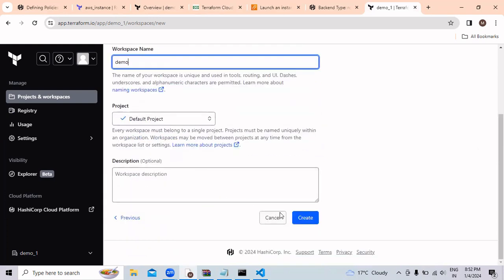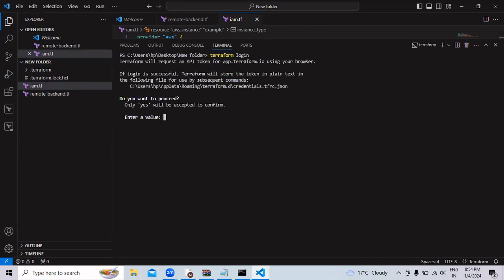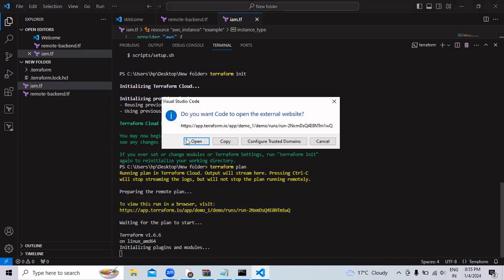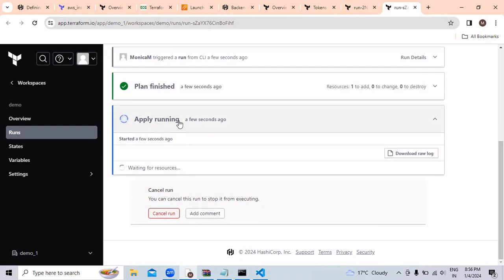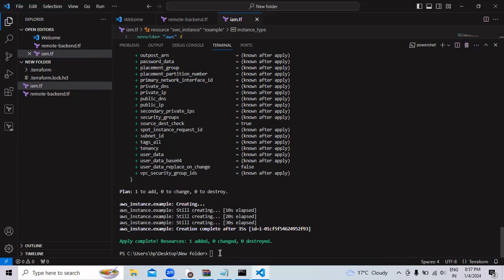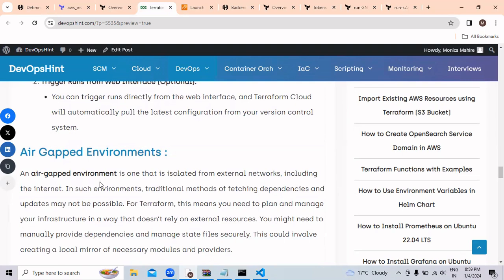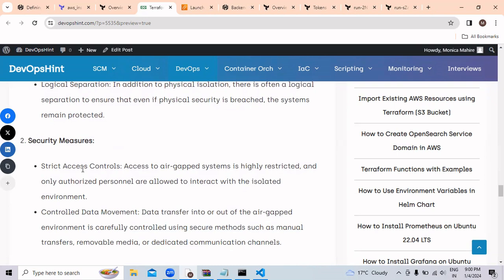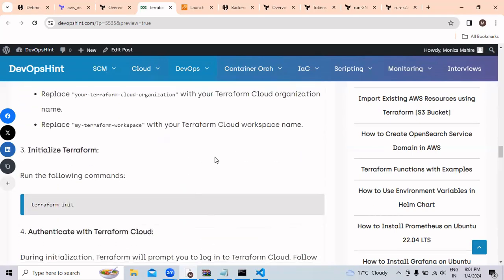Terraform Cloud Sentinel Policy and Terraform Remote Backends | Terraform Tutorial | Terraform AWS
In this video we are going to cover Terraform Cloud Sentinel Policy and Terraform Remote Backends | Terraform Tutorial | Terraform with AWS | Air Gapped Environments in Terraform
0:00 Terraform Cloud Sentinel Policy
10:00 Terraform Remote Backends
15:00 Air Gapped Environments in Terraform

Please find article on Terraform Cloud Sentinel Policy and Terraform Remote Backends